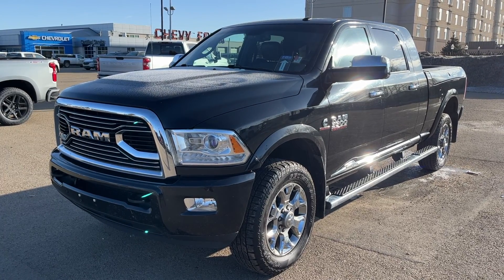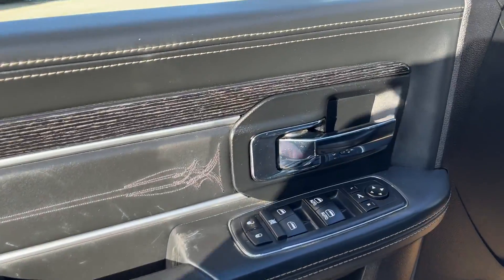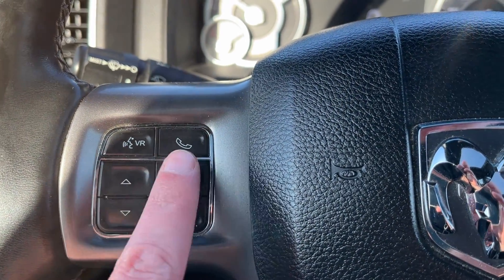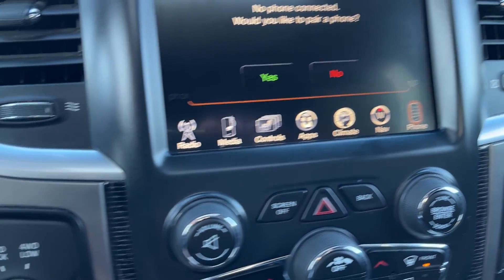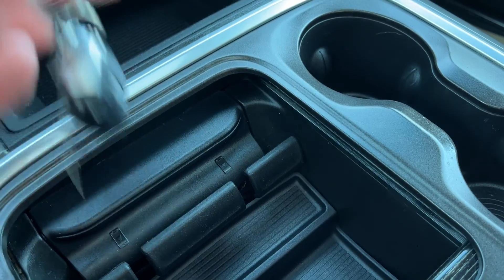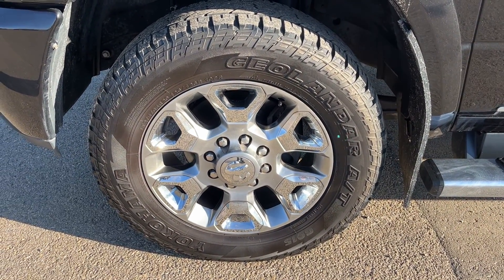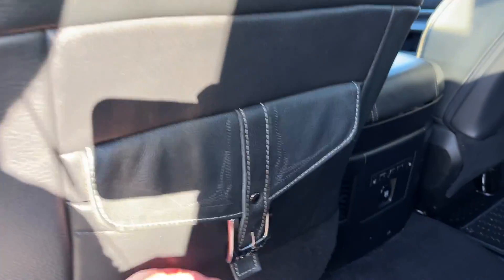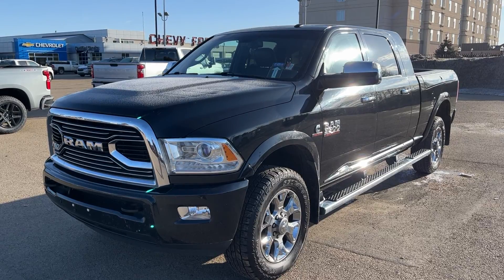2017 Ram 3500 Limited Review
1-Owner - No Accidents *6.7L Cummins Turbo-Diesel *MegaCab 4x4 *RAMBox Cargo Management System *Heated and Cooled Premium Leather Bucket Seats *Heated Rear Seats *Powered Driver and Passenger Seats *Powered Sunroof *GPA Navigation *Trailer Tow Package w/ Integrated Brake Controller & Trailer Tow Mirrors *Rear Park Assist *Climate Control *Side Steps *Remote Starter *Heated Steering Wheel *And much much more.

1) We have experienced, polite, no nonsense sales staff and managers.

2) We sell Certified General Motors vehicles with 190 point inspections.*

3) Lifetime FREE oil changes (GM vehicles only).

4) Certified vehicles all come with an extended warranty.

5) "In House Financing" available for our customers with credit challenges. We understand, care and are discreet.

6) Used vehicle "In House Leasing" for personal or companies.

7) Online trade in appraisals and finance applications.

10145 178 St NW Edmonton, Alberta T5S 1E4